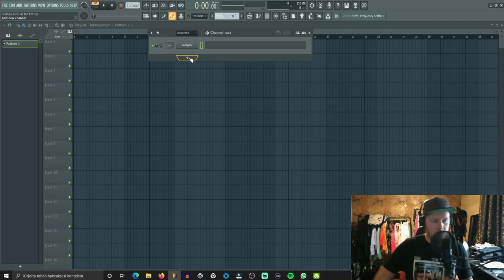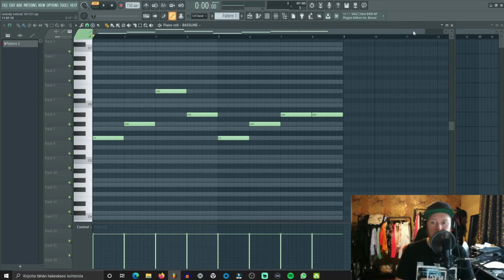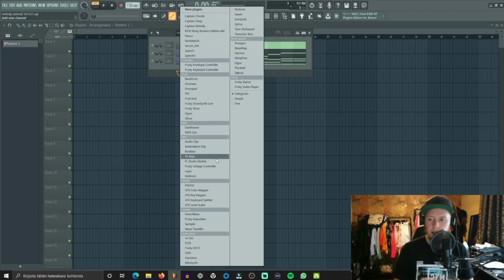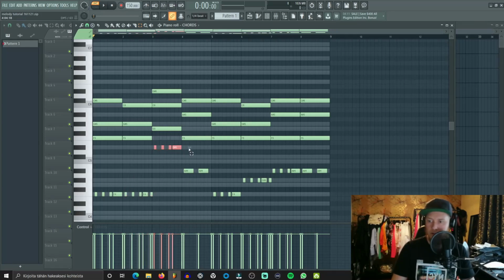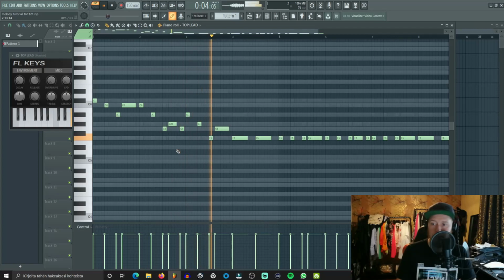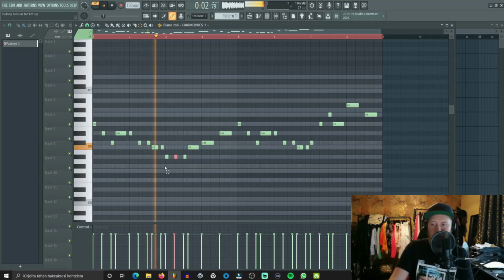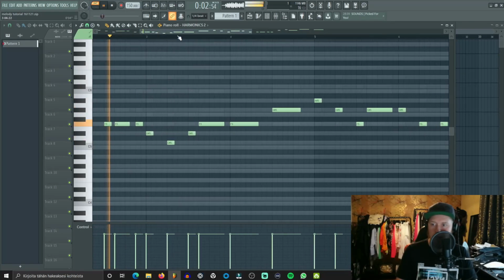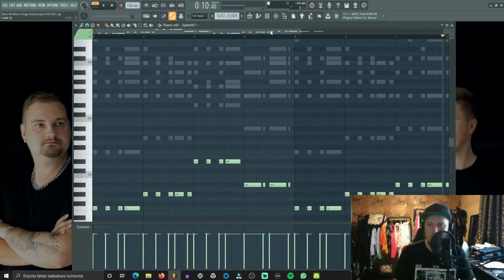HOW TO make a hardstyle melody - Tips & Tricks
Hi there!

Unfotunately my mic got muted about halfway into the tutorial so the rest of it is a voice over. Glad that FL Studios sounds still worked.

Here are our tips & tricks for making a simple hardstyle melody. This will get you started on your journey to write epic melodies!

Timestamps:
0:00 INTRO
0:35 LIKE & SUBSCRIBE
2:52 CHOSING THE RIGHT SCALE
9:09 MAKING THE BASSLINE
11:50 MAKING CHORDS
16:29 RHYTHM FOR THE MELODY
24:02 TIME FOR THE TOP LEAD
29:16 HARMONICS
41:22 HOW IT SOUND WITH HARDSTYLE LEAD

🎼 Thinking about releasing own music? Try using DistroKid (that's what we use)! Also by clicking the link you are supporting us: